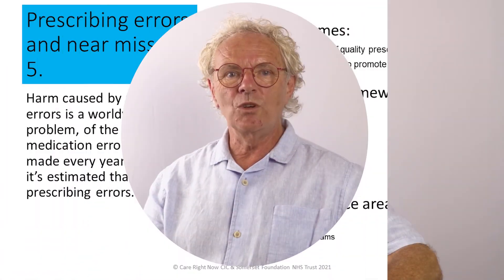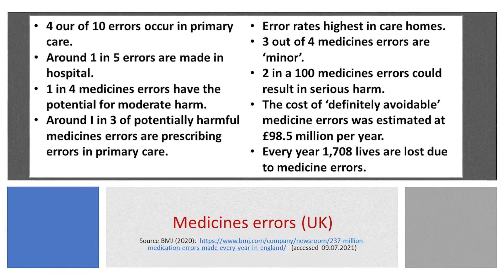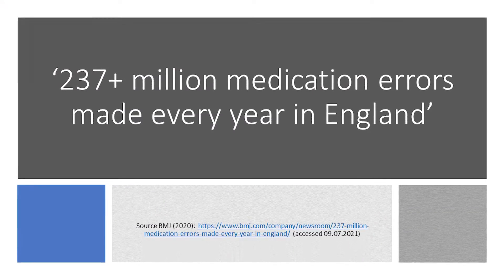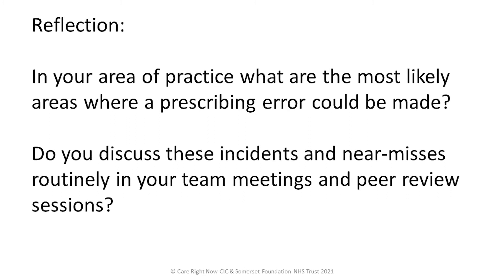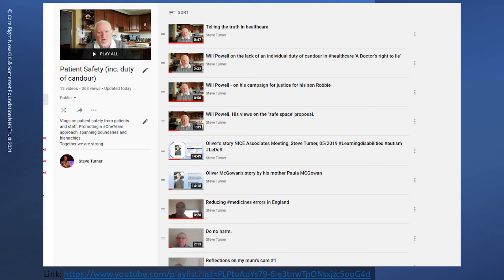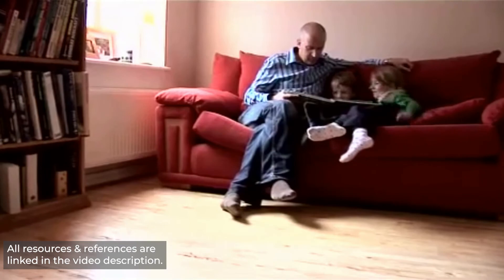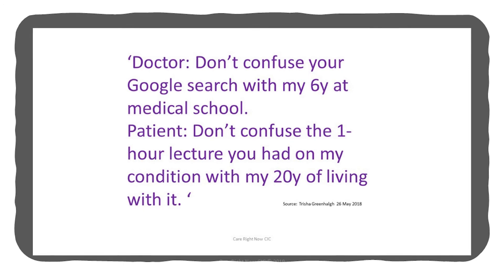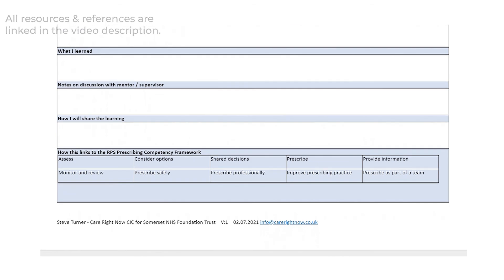💊Reflecting on some of the root causes of medicines & prescribing errors ⚠️.MedEd ⚕️TeamPatient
A clip from a Continuing Professional Development [CPD] project for prescribers commissioned by the NHS.

These vlogs are aimed at everyone, professionals, patients, relatives, carers and the public, so we can share best practice and learn together as equals.

This vlog looks very briefly at ways to prevent errors. It touches on Clinical Human Factors & points to three main areas that contribute to medicines & prescribing errors

1. Failure of situational awareness.
2. Deferring to the most senior person rather than the most experienced.
3. Not using checklists where appropriate.

Harm caused by medicines errors is a worldwide problem. Of the 237 million medication errors that are made every year in England, it’s estimated that 1 in 5 are prescribing errors.

⭐️References and links last checked on 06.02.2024 – changes indicated with the star⭐️
References:
British Medical Journal [BMJ] (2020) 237+ million medication errors made every year in England (press release)

Links:
Vale of York CCG The top ten prescribing errors in practice and how to avoid them Summarised from The Pharmaceutical Journal 21 FEB 2019

As a result of his personal experience, Martin Bromiley founded the Clinical Human Factors Group in 2007. This group brings together experts, clinicians and enthusiasts who have an interest in placing the understanding of human factors at the heart of improving patient safety.

💊 MEDSINFO 💊 Information on medicines (UK)
Includes the 🚨 Yellow Card🚨 link to self-report sideeffects & the superb 🚸 Medicines for Children 🚸 resource